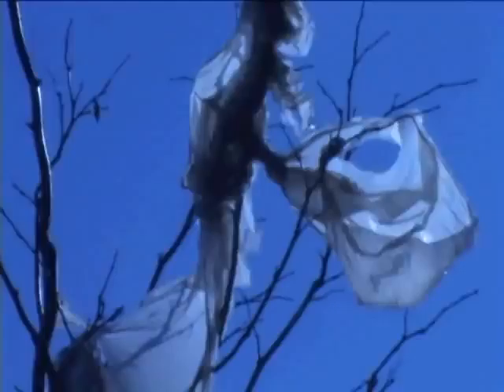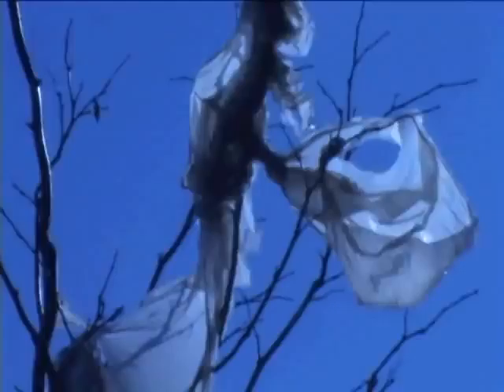Fish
An experimental video based on a Marianne Moore poem.